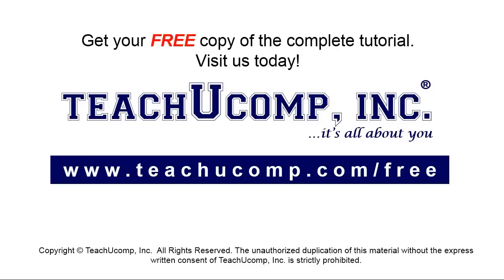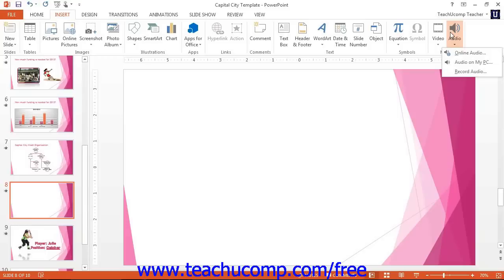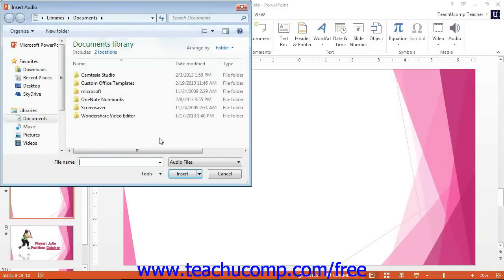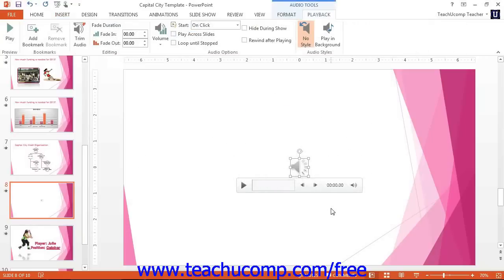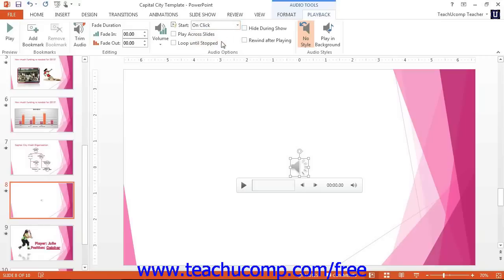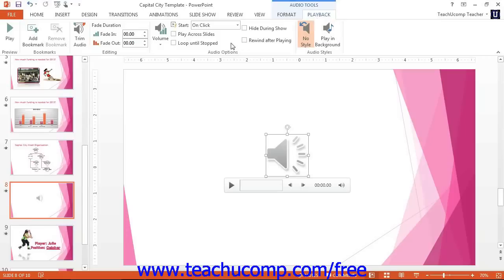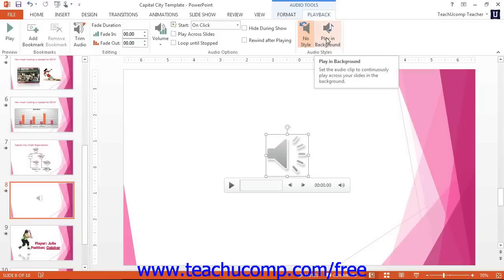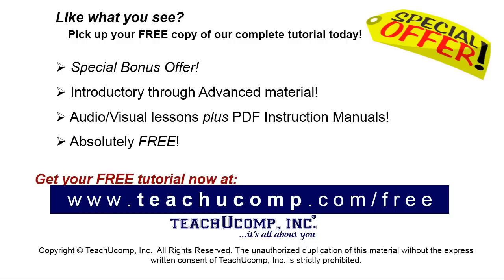PowerPoint 2013 Tutorial Inserting Audio-2013 Only Microsoft Training Lesson 12.3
Learn how to insert audio in Microsoft PowerPoint - the most comprehensive PowerPoint tutorial available. Visit us today!